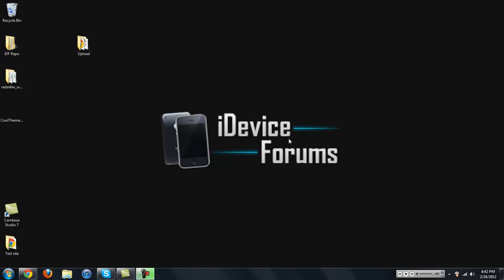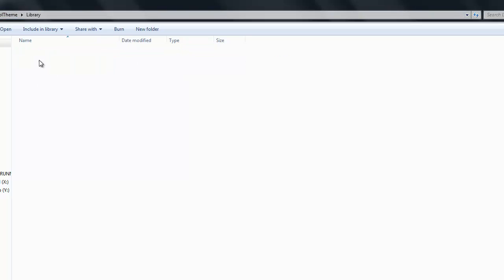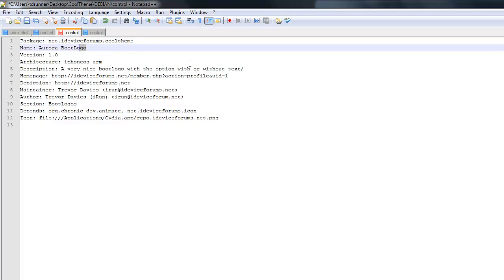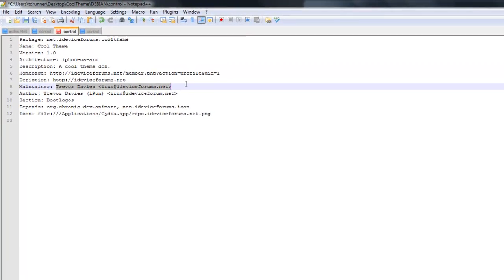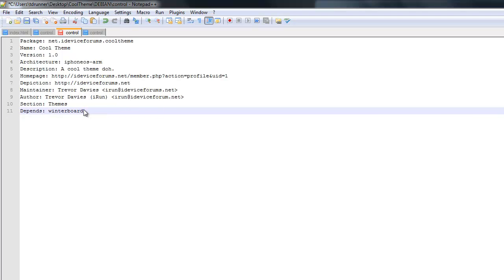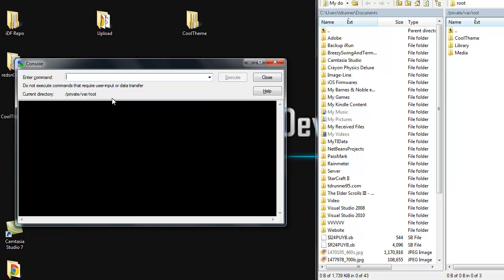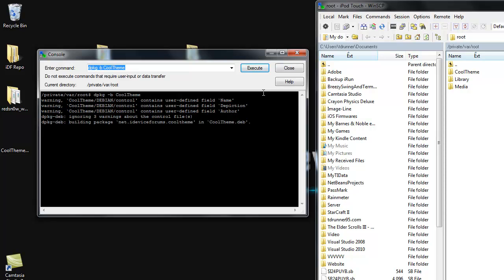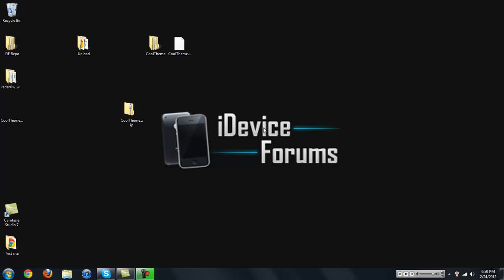[Tutorial] How to make a .deb on windows!!!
This tut is needed to make a .deb, and put it on a repo.

your #1 stop for all your iPod, iPhone and iPad hacking needs! We are a high quality community that also offers iDevice Support and Troubleshooting.